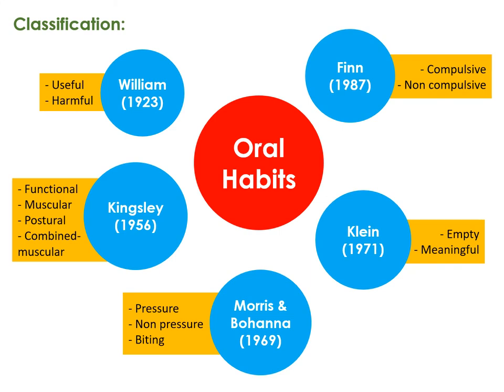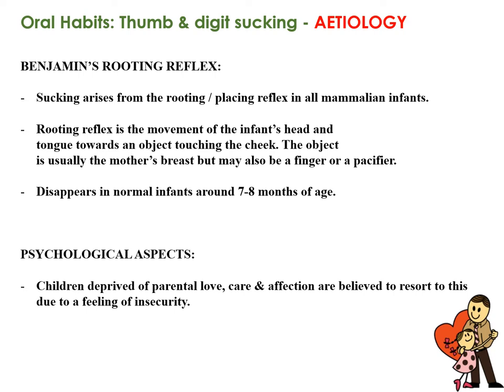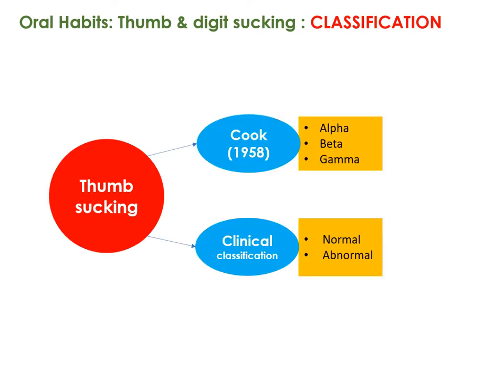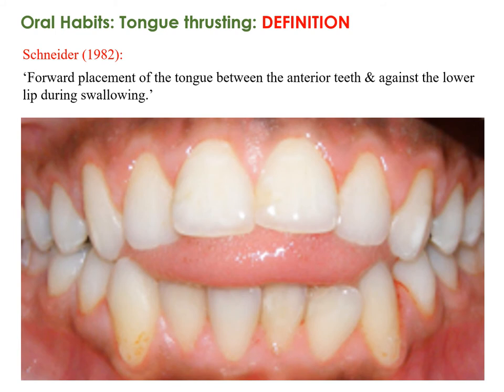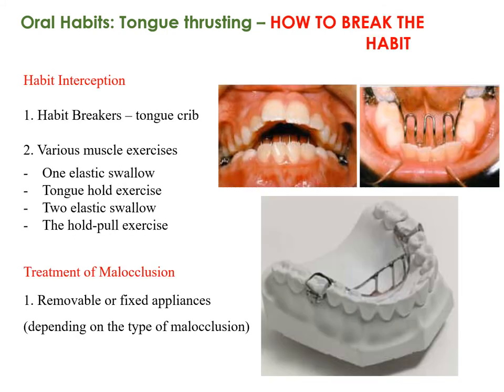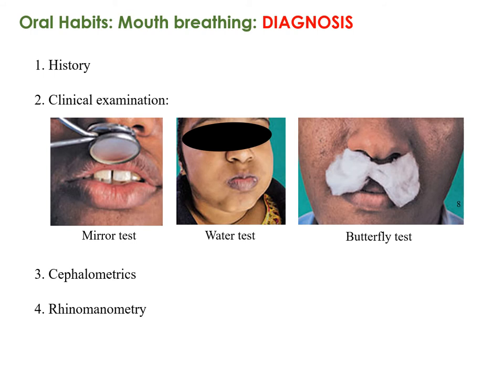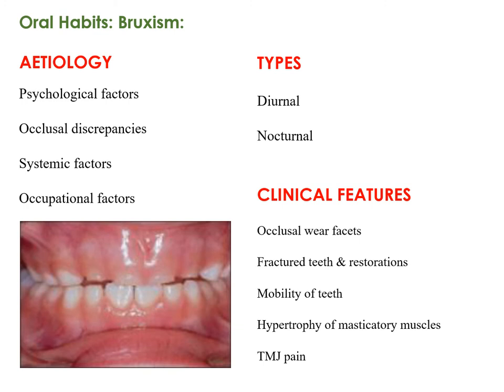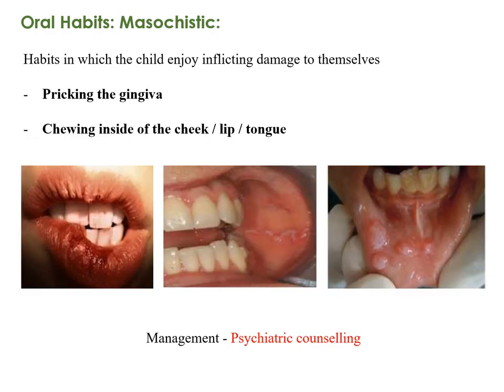Oral Habits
Topic: Oral Habits
Date: 15/07/2020
Batch: 23
Department: Orthodontics